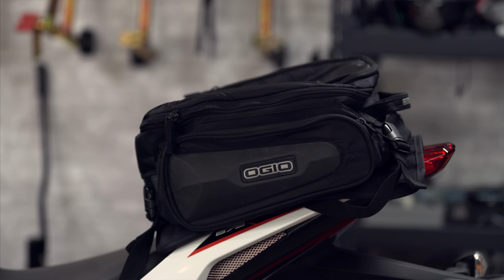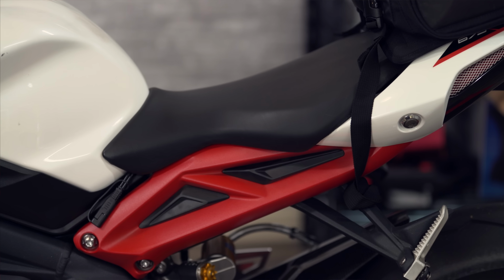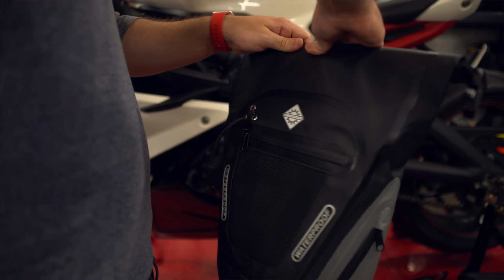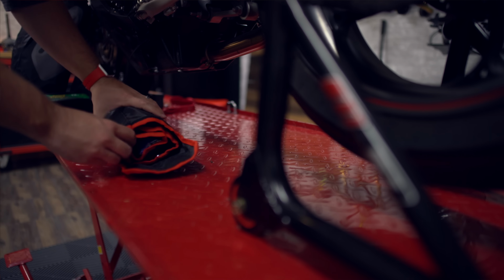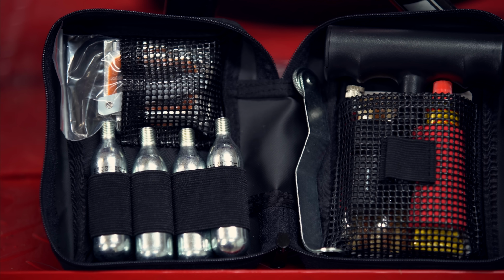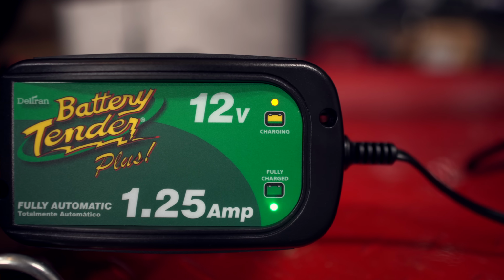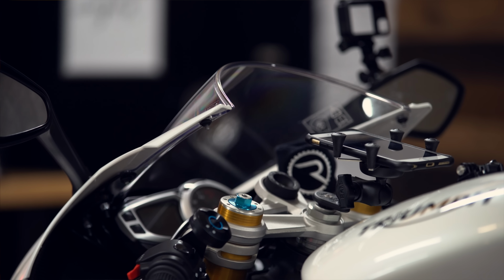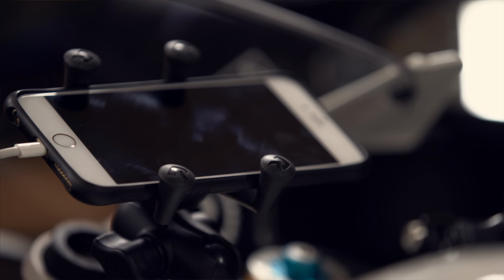Top 5 Motorcycle Accessories under $100 (2017)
I searched and I found. THESE are my top 5 favorite motorcycle accessories for under $100!

Need music for your YouTube videos? All the music I use comes from here and I couldn't recommend them more

Favorite GOPRO
Phone Mount

SEND FAN MAIL HERE:
Chaseontwowheels